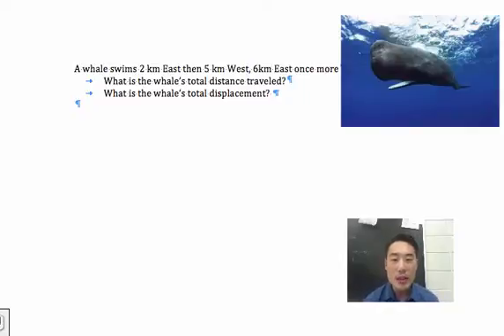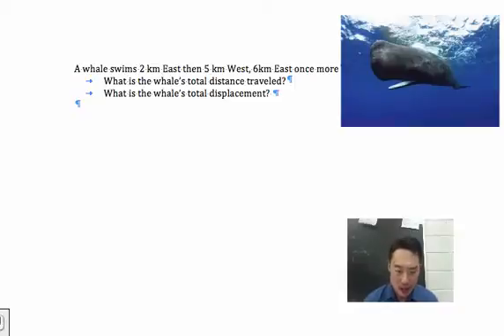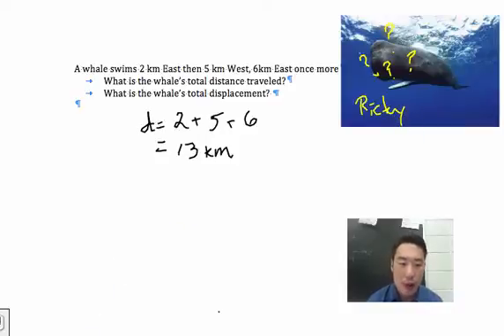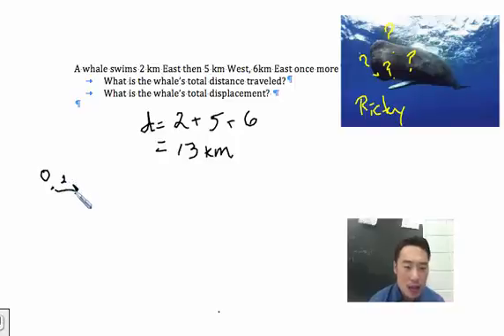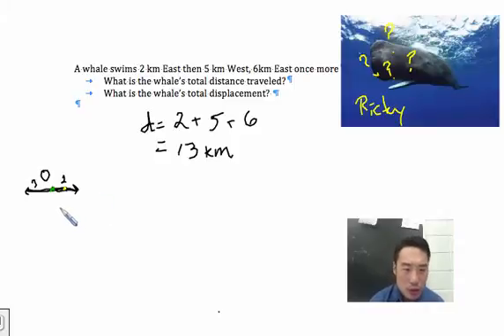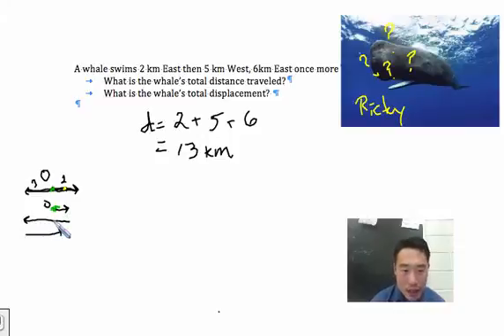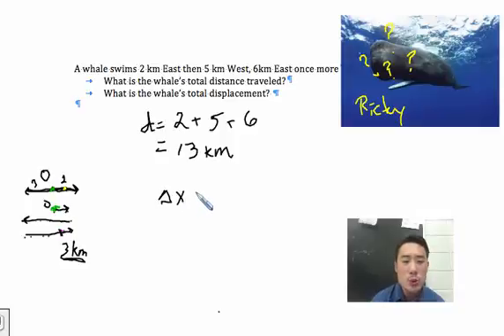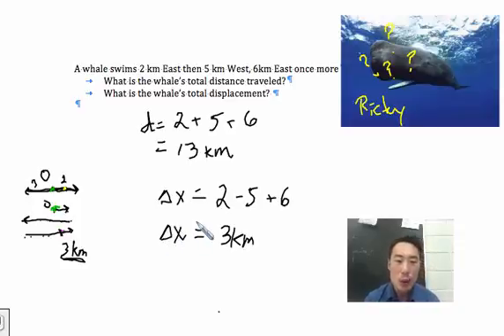Calculating Distance and displacement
Calculating distance and displacement using vectors and equations.